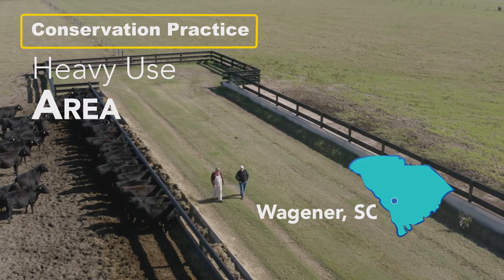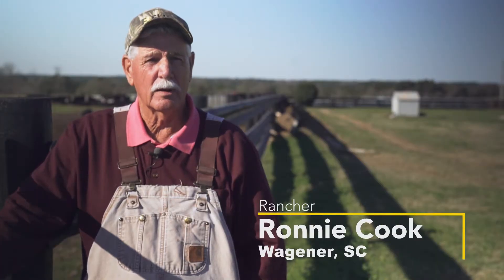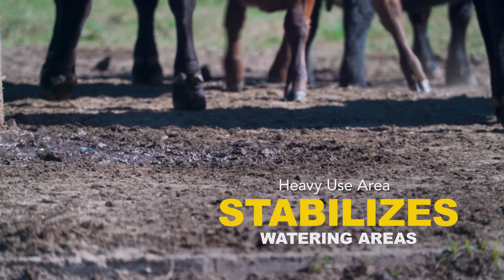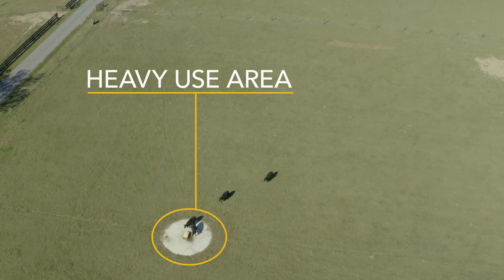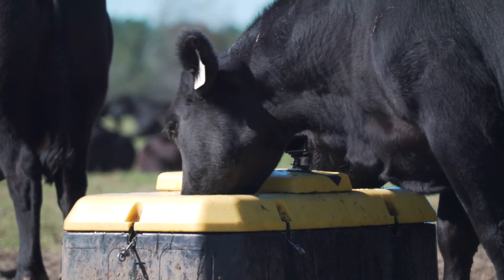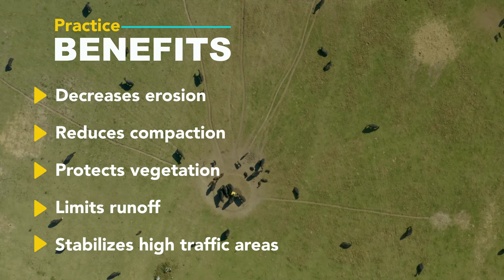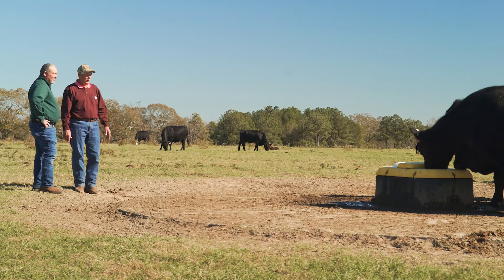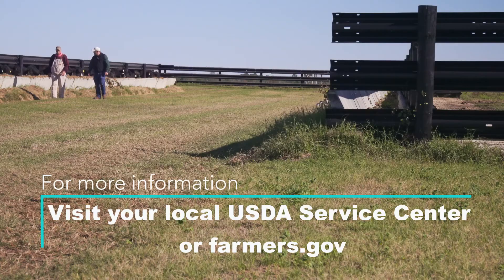Heavy Use Area Protection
Heavy Use Area Protection is a way to stabilize a ground surface that is frequently and intensively used by people, animals, or vehicles. This video explores how Ronnie Cook of Wagener, South Carolina, implemented the heavy use area conservation practice on his beef operation.
Major benefits of this practice include:
• Decreases erosion
• Reduces compaction
• Protects vegetation
• Limits runoff
• Stabilizes high traffic areas